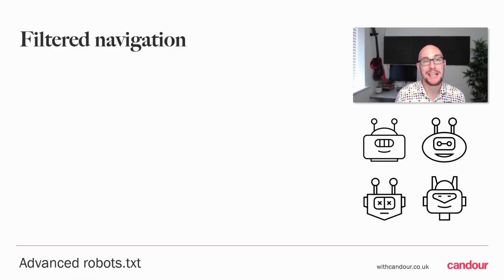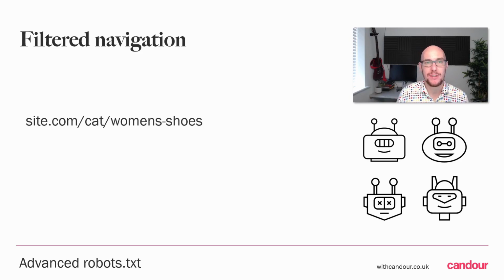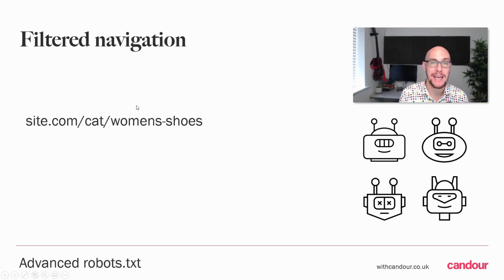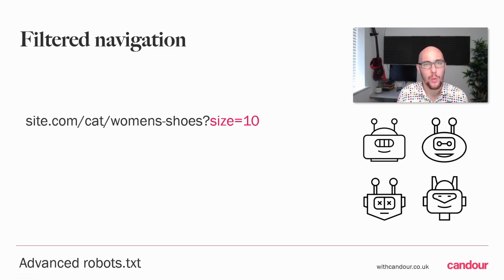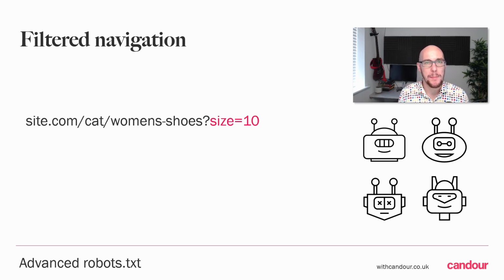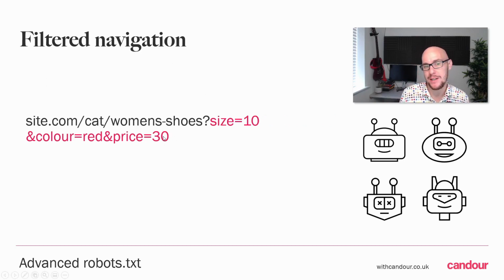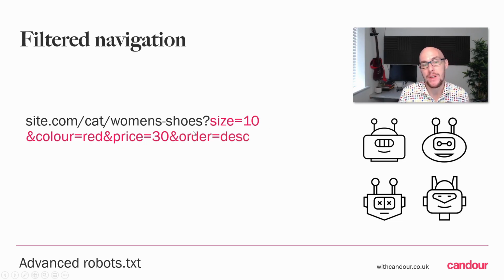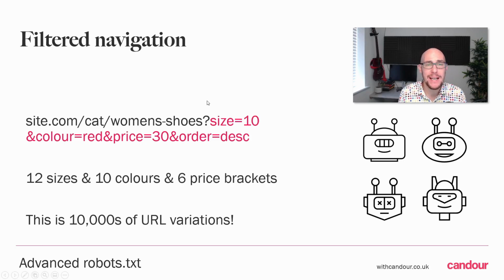Robots.txt and filtered navigation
In this lecture you'll learn how to use advanced robots.txt rules to cope with filtered navigation causing crawl issues.